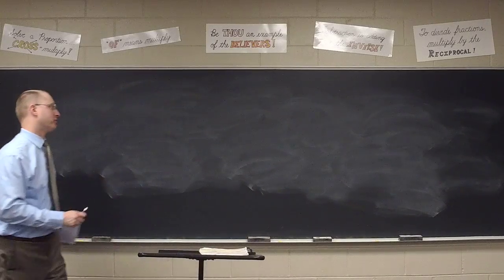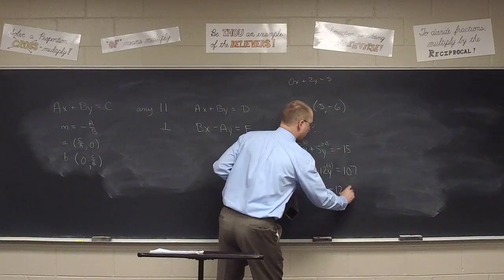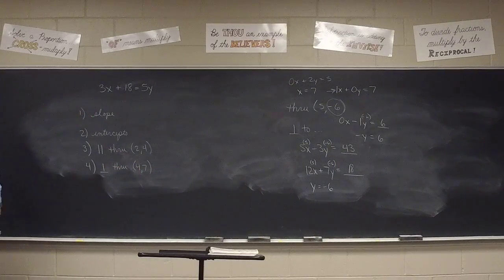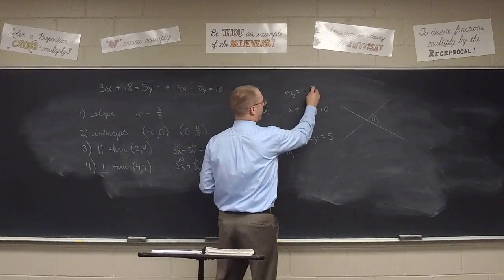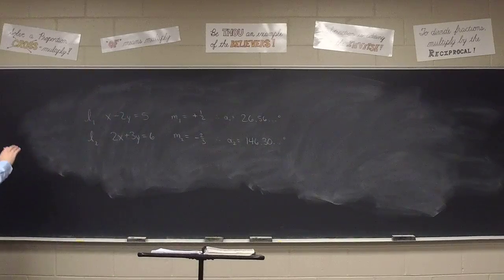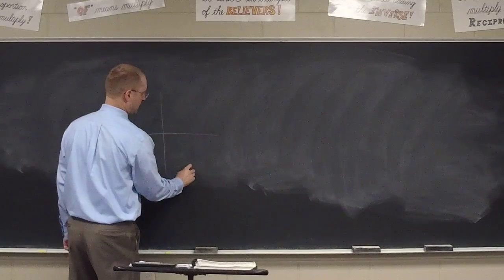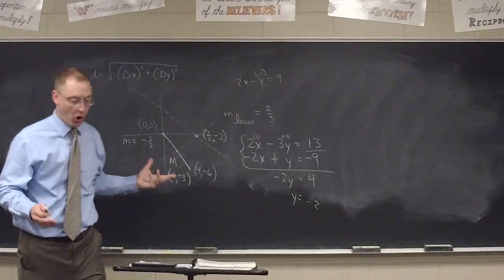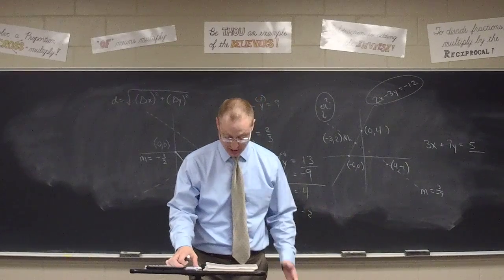Pre-Calculus Lesson 129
Review of general form
*** Quiz 35 at the end of this lesson. ***